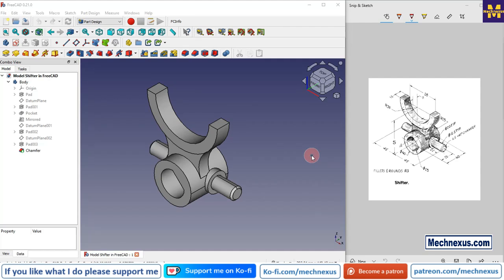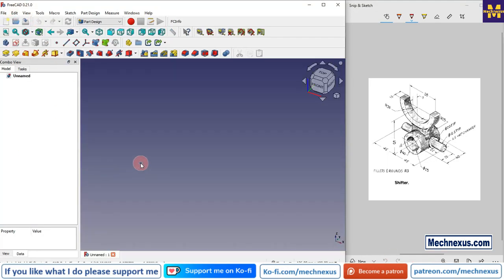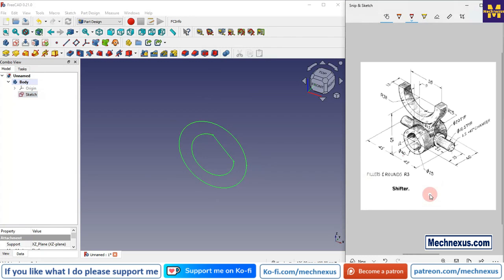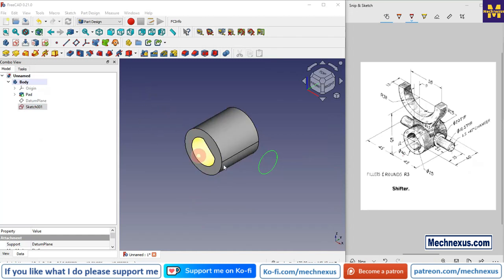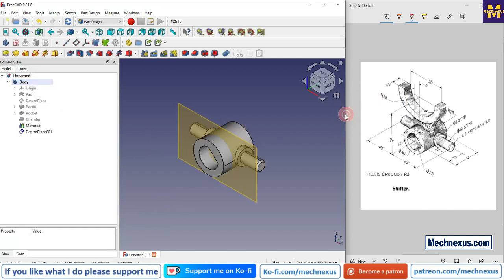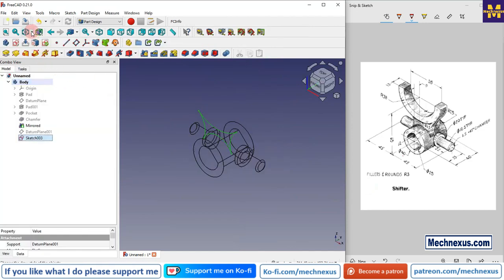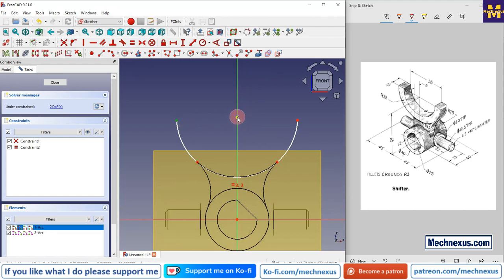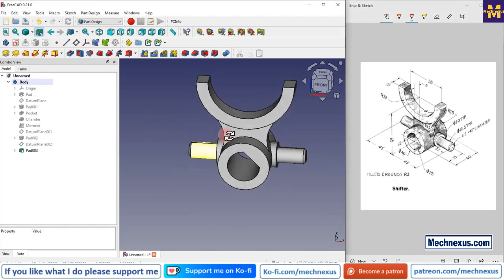Model Shifter with FreeCAD Part Design Workbench | FreeCAD Tutorial | 3D Modeling | Mechnexus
In this video I have explained How to Model Shifter with FreeCAD Part Design Workbench.

▶️ *Thanks*
Thanks,
*Amar Patel*